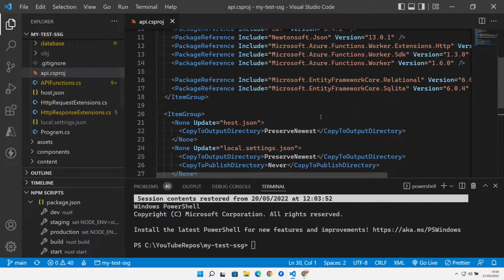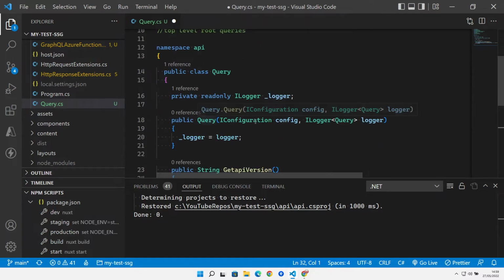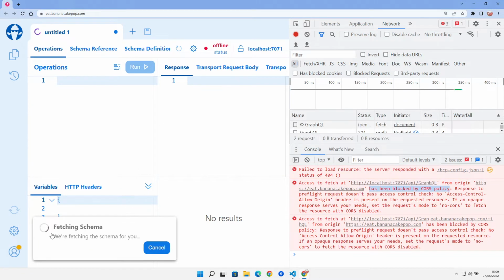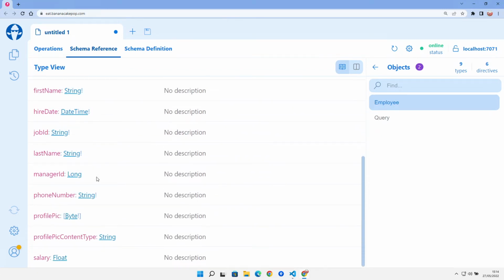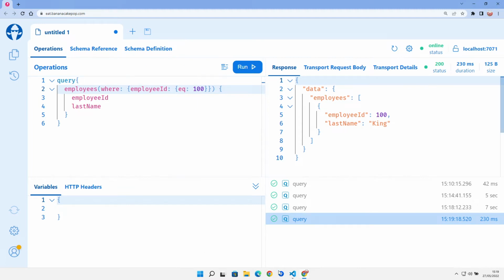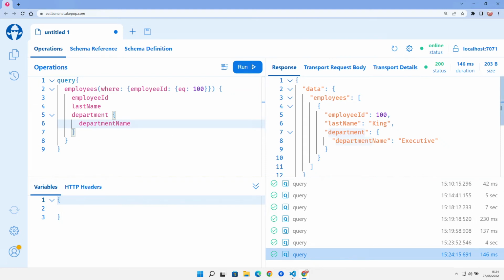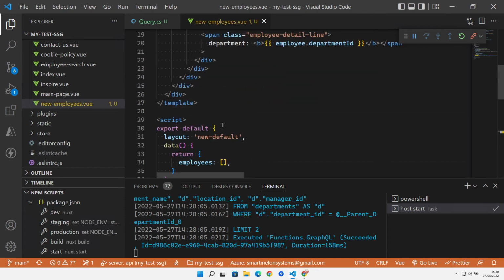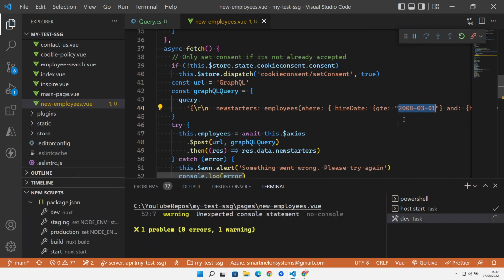Azure Functions and GraphQL - what a combo!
An Azure Function API exposing a GraphQL endpoint using an embedded SQLite database. Just awesome!

⌚ Timestamps
00:00:00 Start
00:00:11 Introduction
00:01:11 Dependencies
00:01:56 Executor
00:03:35 GraphQL Function Endpoint
00:04:46 Query
00:05:46 Configuration
00:07:38 CORS
00:09:59 Up & Running
00:10:41 Add the Database
00:13:48 Sorting & Filtering with GraphQL
00:16:41 Extending the Graph
00:20:29 New Employees Query
00:23:09 New Employees UI Page calling GraphQL
00:27:34 UI Enhancement